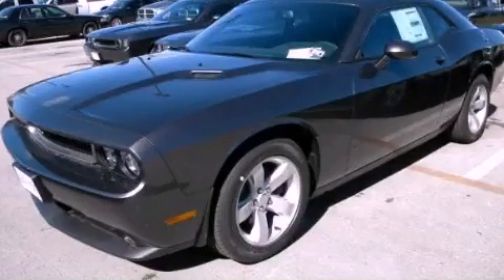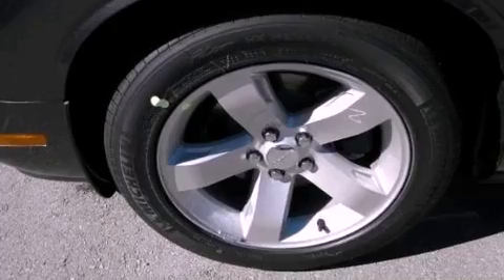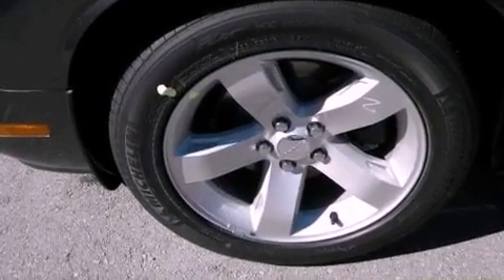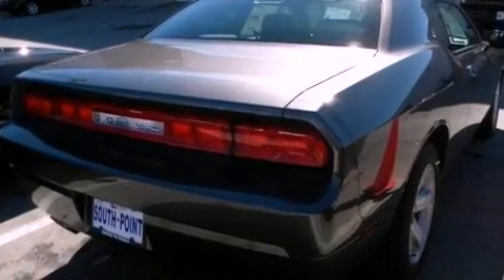2013 Dodge Challenger Austin TX 78745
Year : 2013
 Make : Dodge
 Model : Challenger
 Engine : 3.6L V6 VVT engine
 Trans . : Automatic
 Exterior : Gray

 Interior : Black
 Stock : 582349

 5210 South I H 35